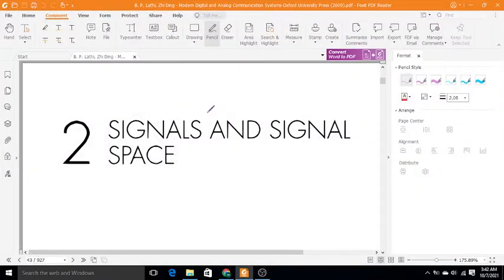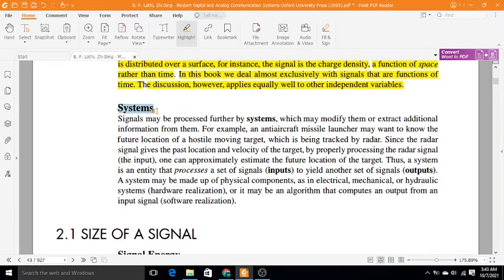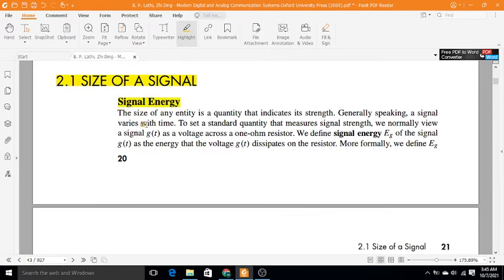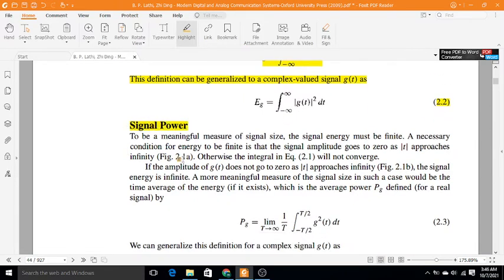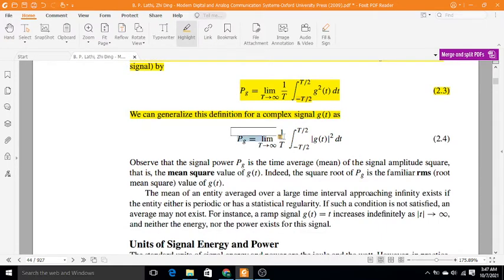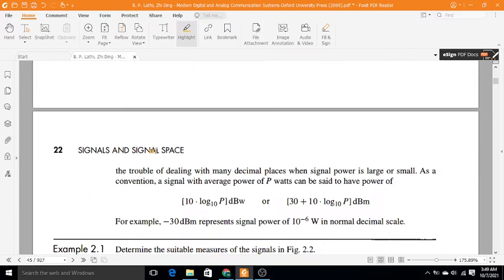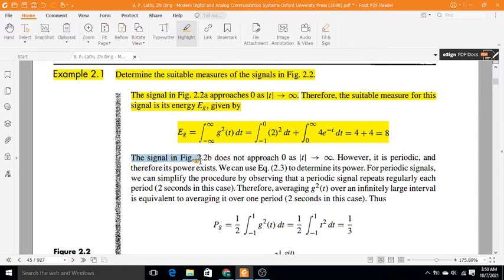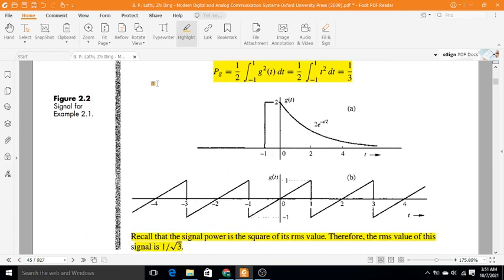2 . 1 SIZE OF A SIGNAL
Signal Energy
Signal Power
Units of Signal Energy and Power
Example 2. 1 Determine the suitable measures of the signals in Fig. 2.2.